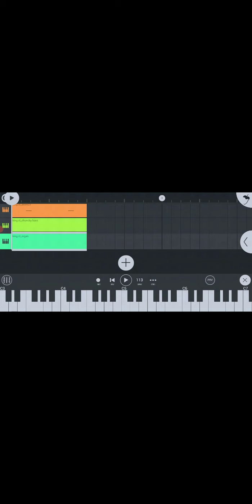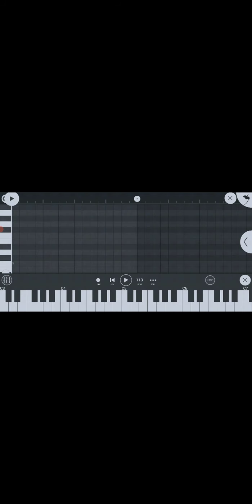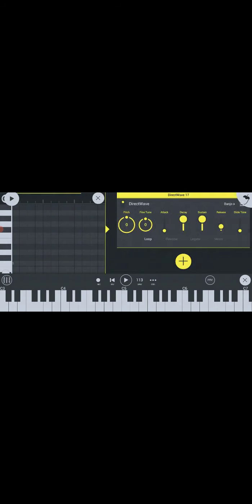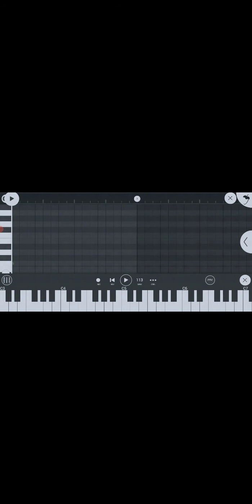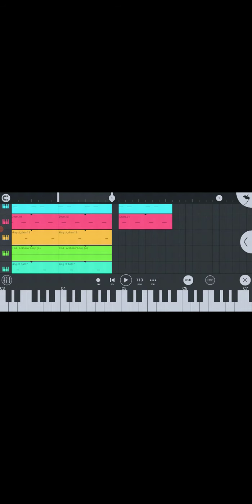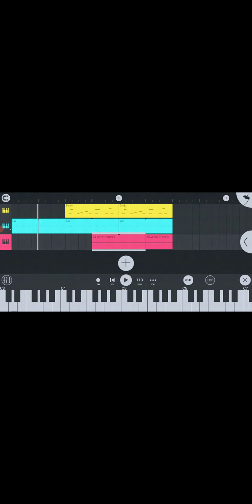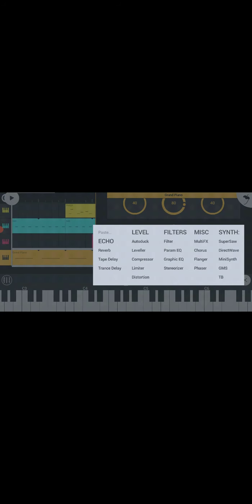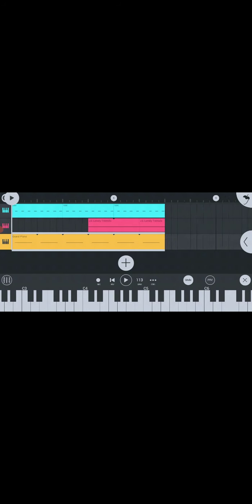Amapiano Melody tutorials on FL studio Mobile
Thanks you guys for watching hope you enjoyed the video